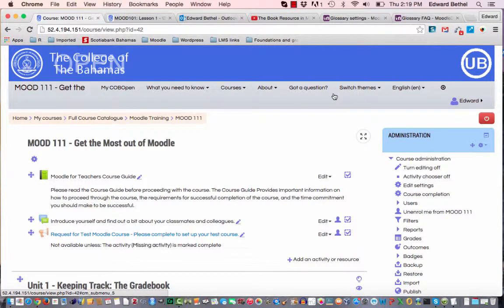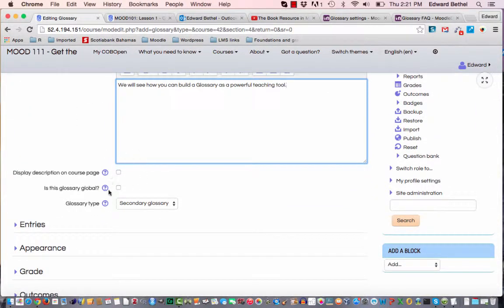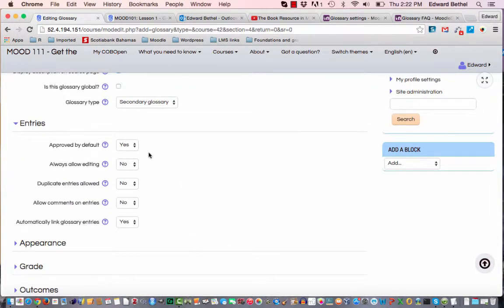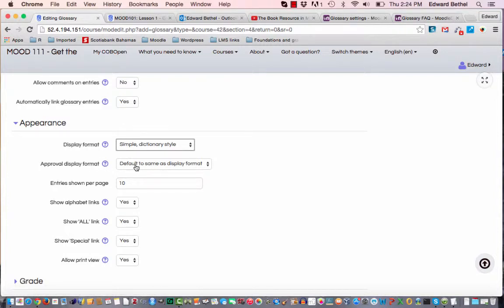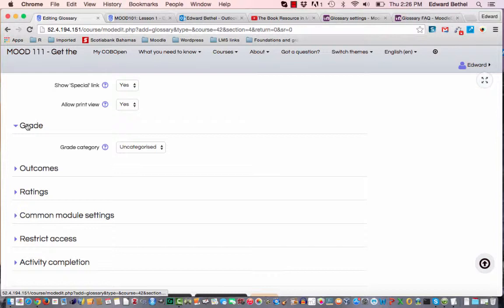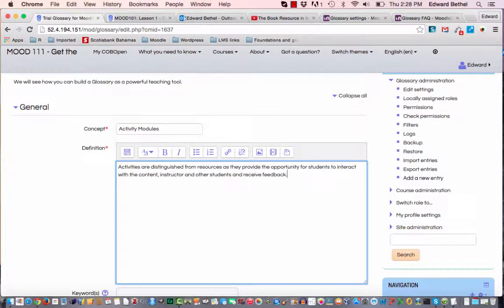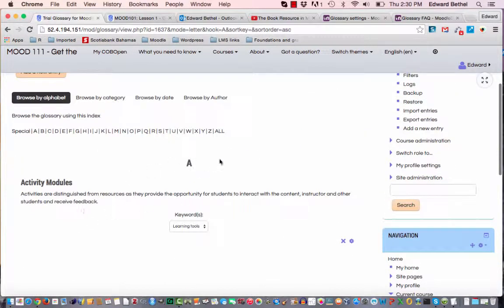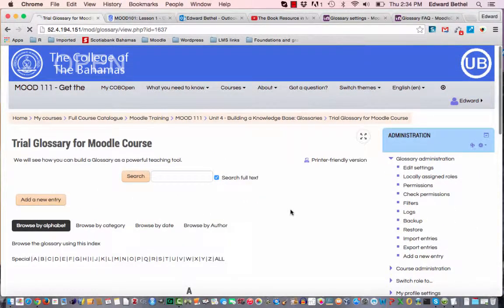The Moodle Glossary